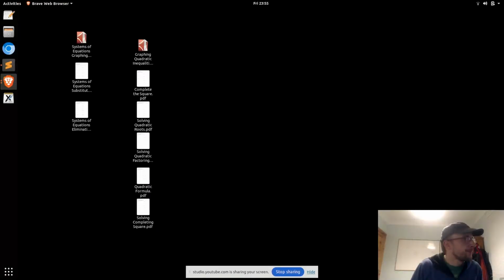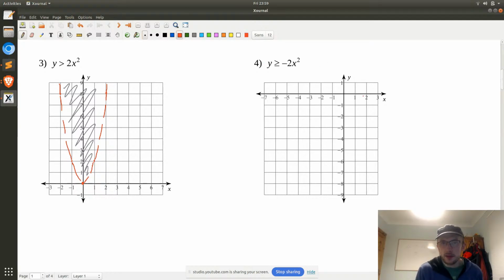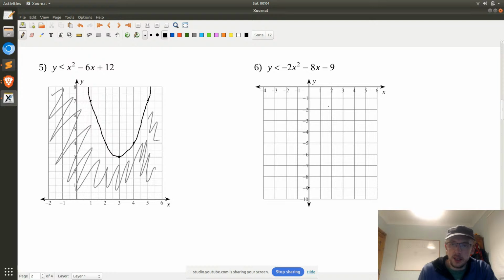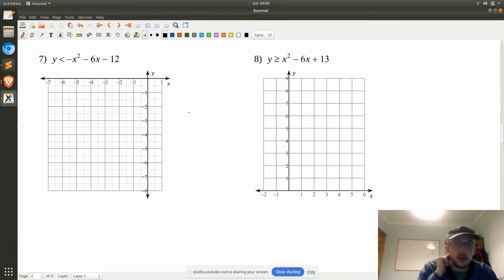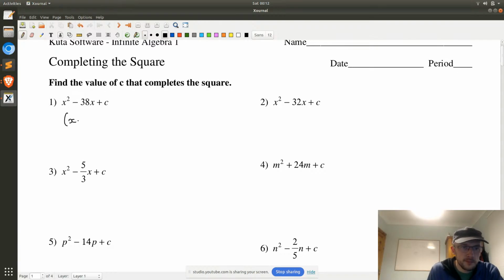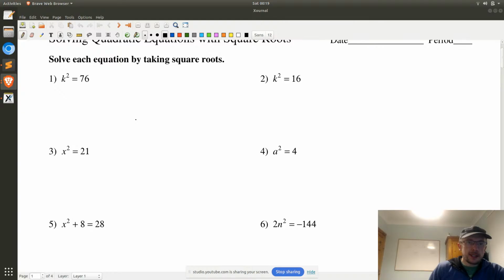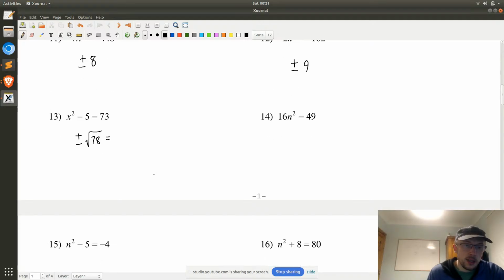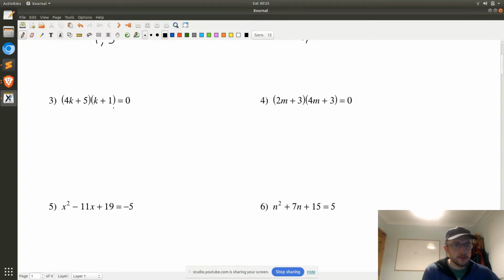Quadratics by Formula, Factoring, Completing the Square (Algebra 1 Work)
By taking square roots
By factoring
With the quadratic formula
By completing the square